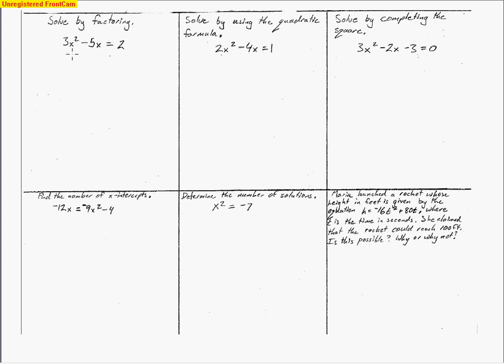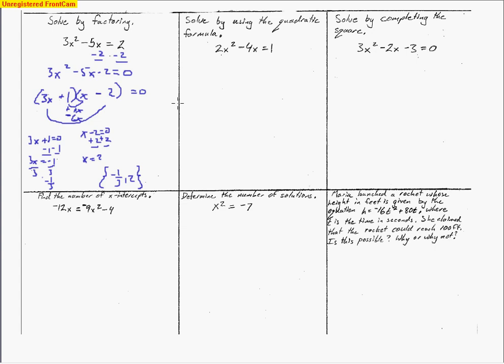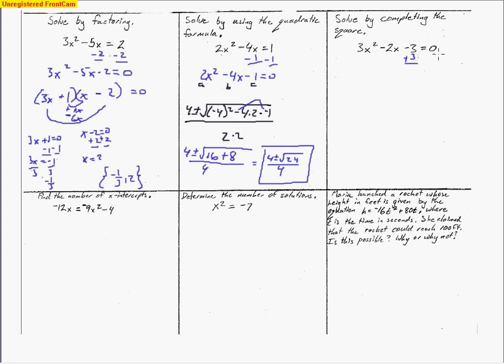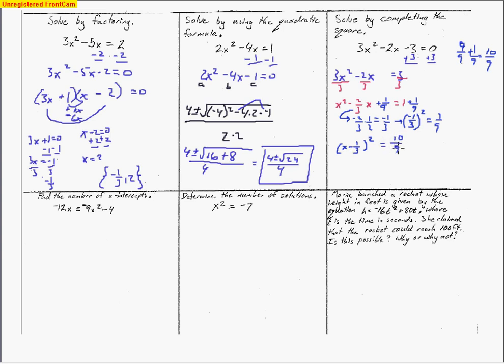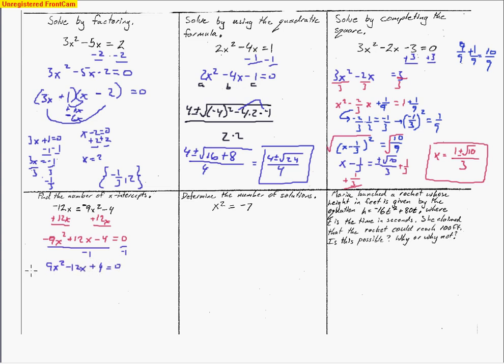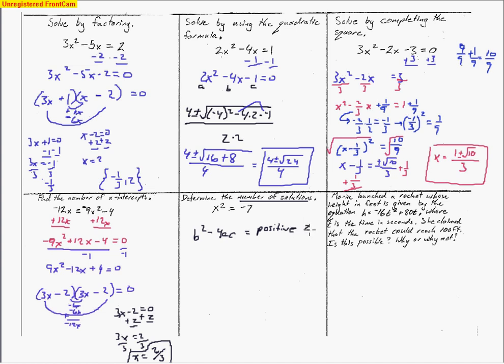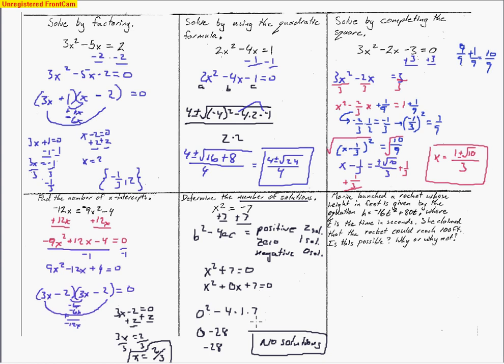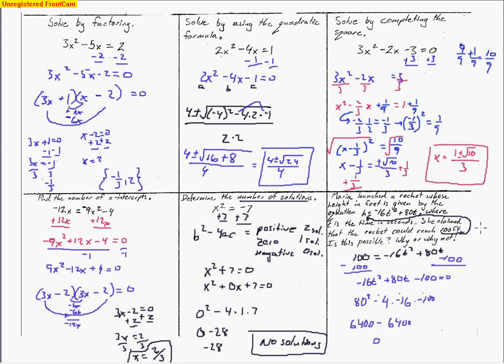Algebra B Study Guide for Week 7 Quarter 3 Part 1